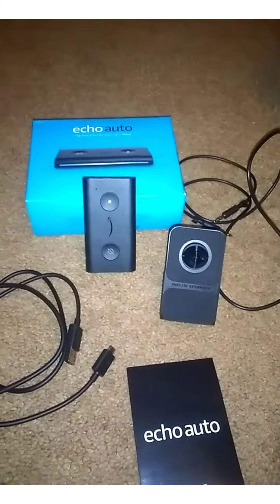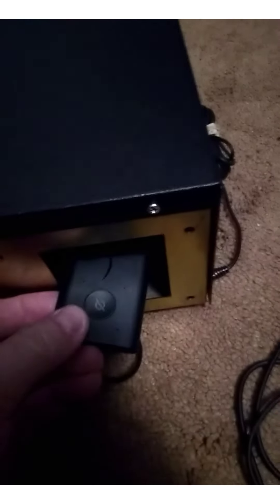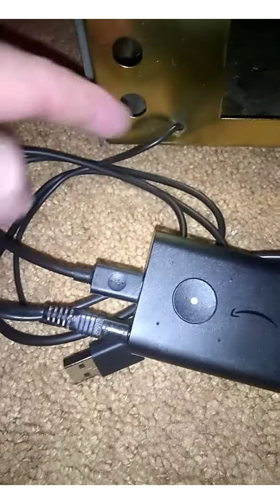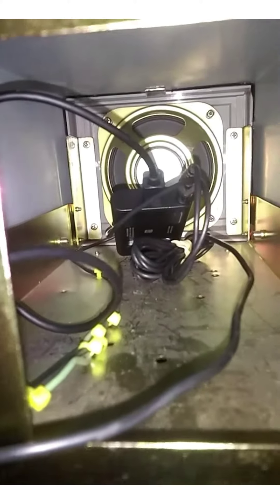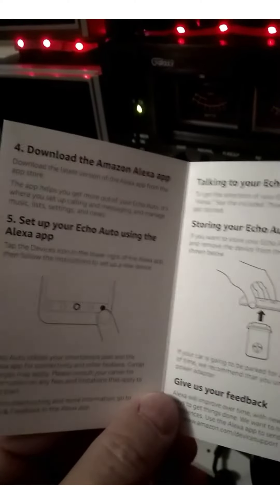President Series Smart Speaker CB Radio Galaxy 2517 Rebuild Amazon Echo Auto Modification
Fun project!